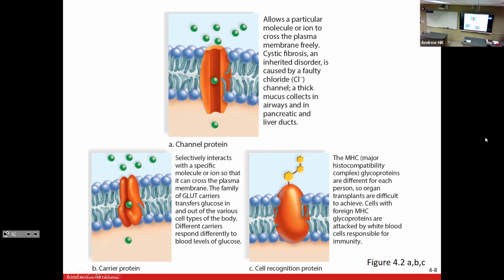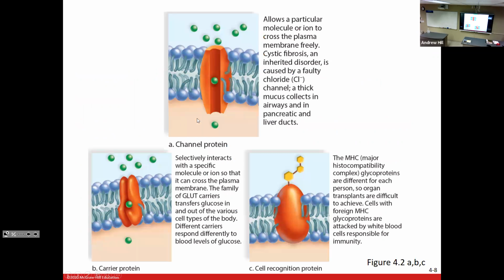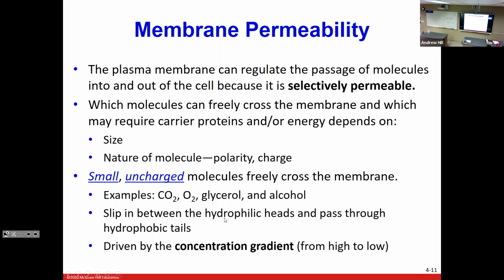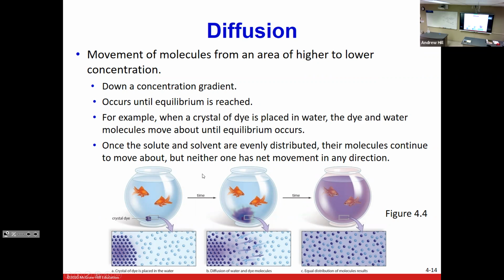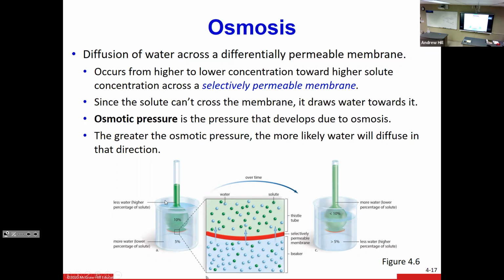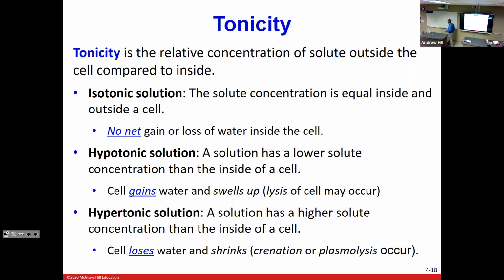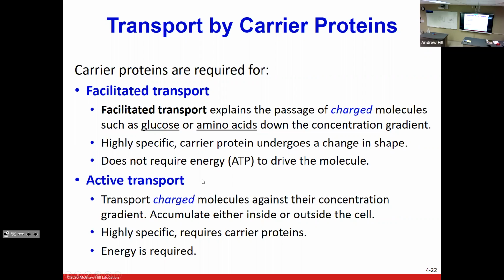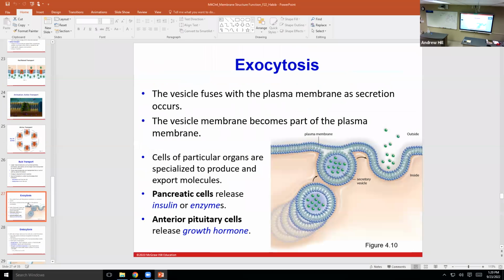F22 BI 140 09 23 Guest lecture